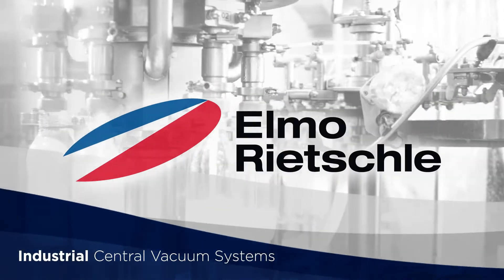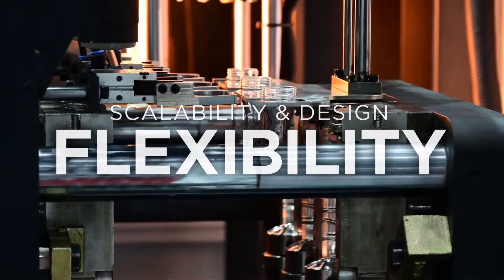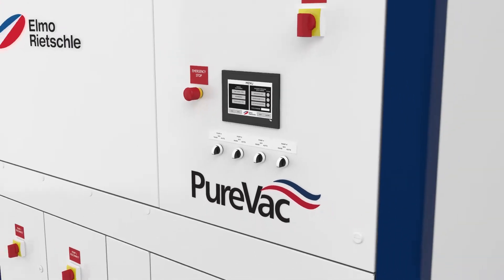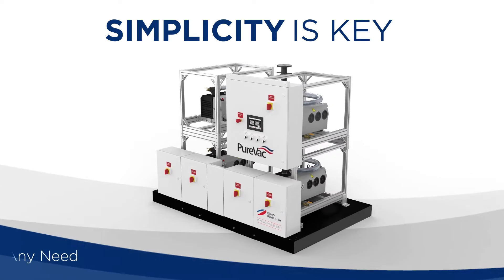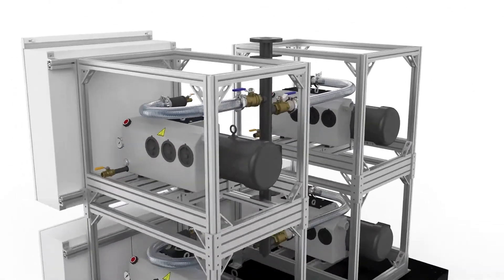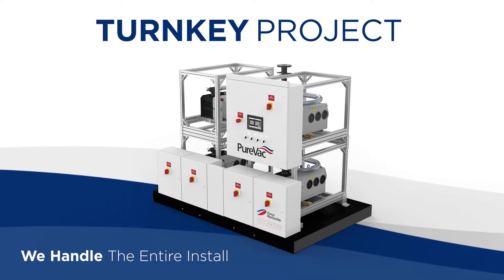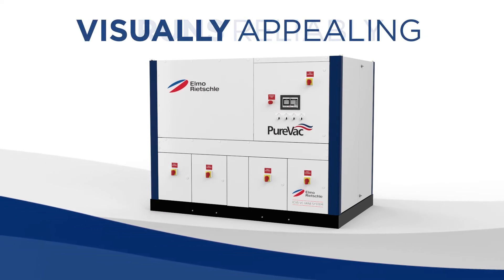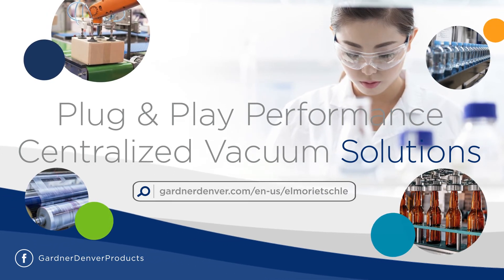Gardner Denver - Elmo Rietschle Industrial Central Vacuum System